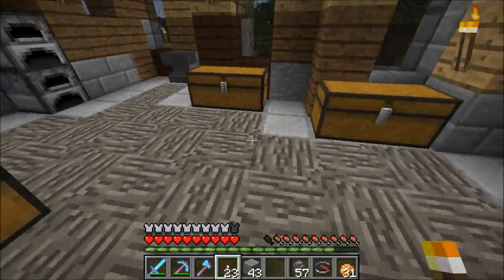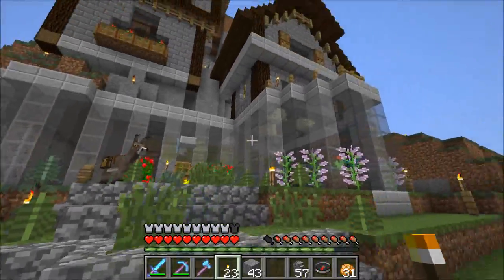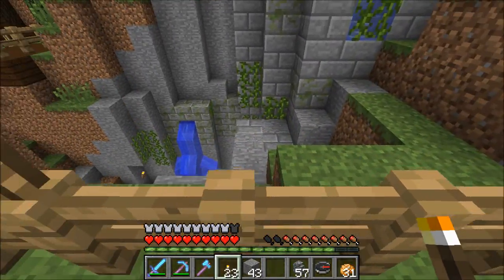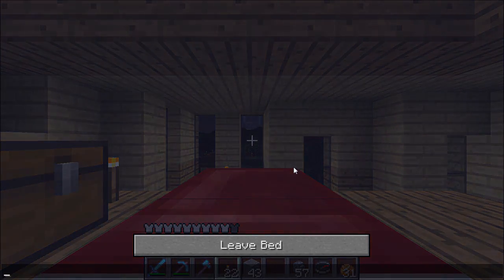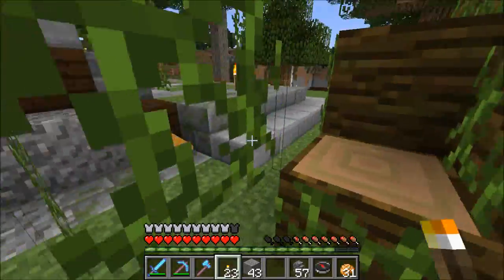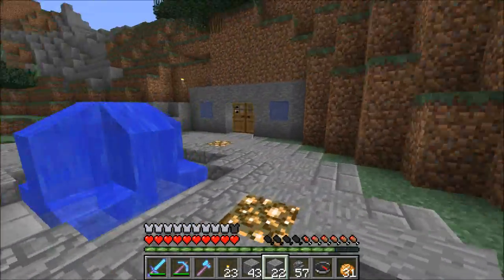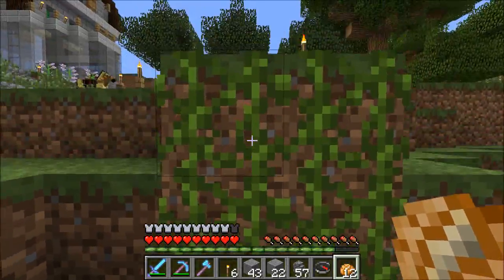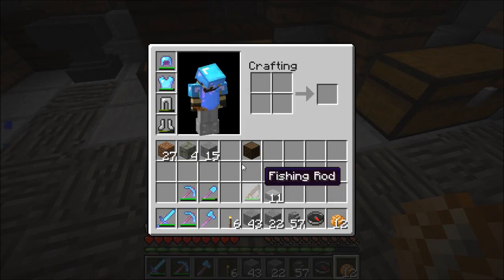Eddie in Minecraft Realms Ep 6 Presents and everything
Monday catchup time again after a weekend of not being able to record much. More work done on Fugly House and a start to a spawn road..  Top that off with tools, a new hat and mossy and cracked stone bricks and I was as happy as a pig in... (censored).. :D

Please remember I record and upload usually on the same day and Deven tends to batch record and release with a slight delay. Any spoilers on Deven's "episodes in waiting" are unintentional and I will try to keep them to a minimum.

Intro and Outro Music. It's a Mystery (piano version) by Toyah. All copyrights owned by Toyah and her publishers

new player skin based off of "Adventurer" by Minecraftfall